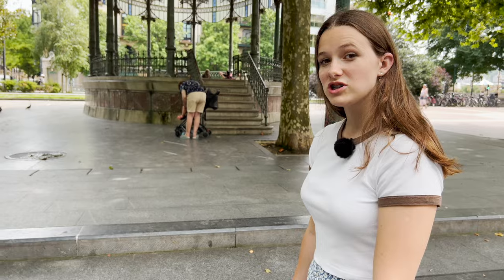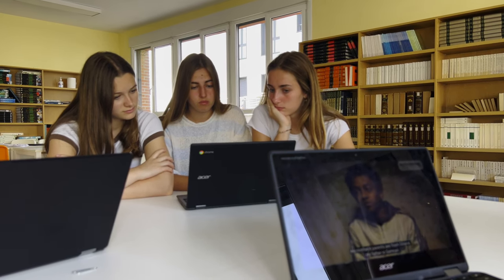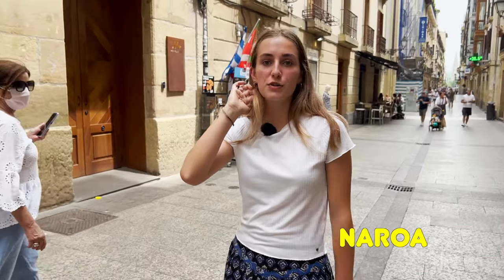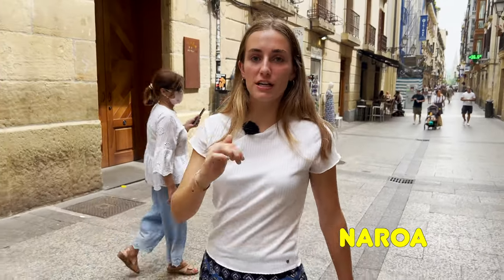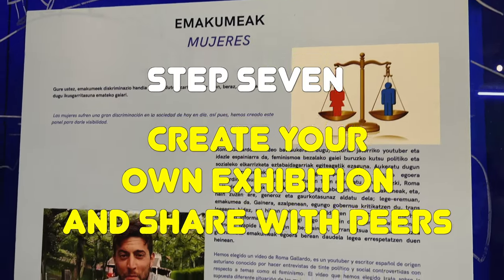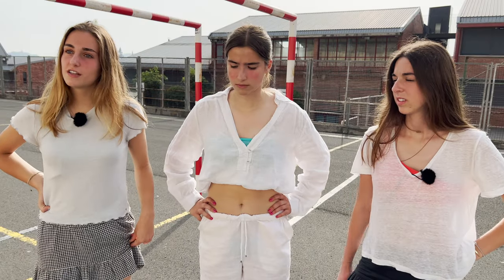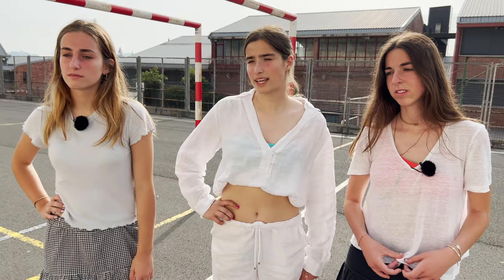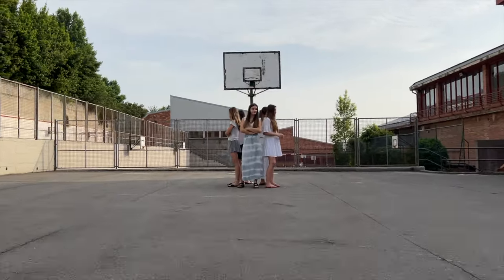Local History Project Tutorial – Team Spain